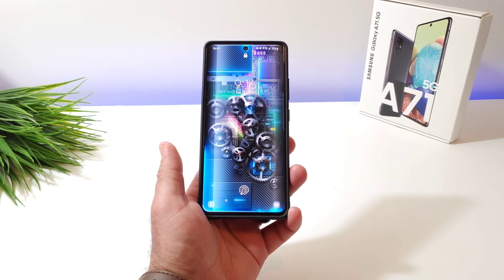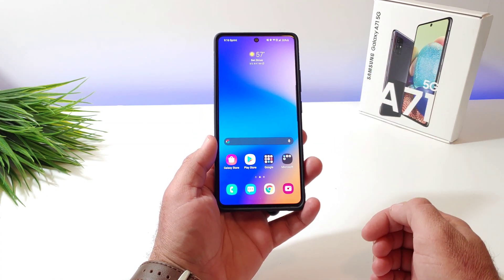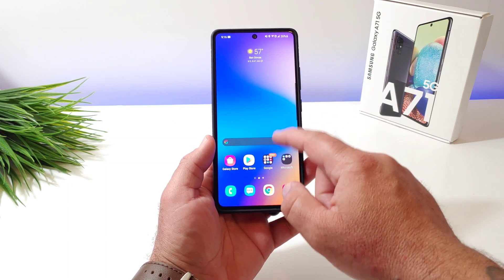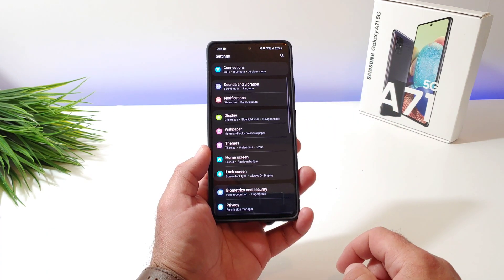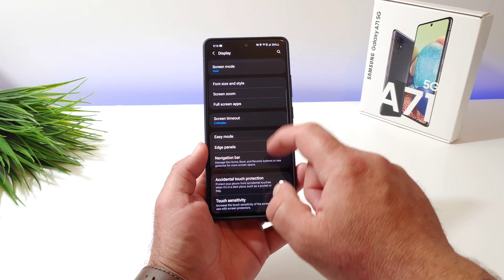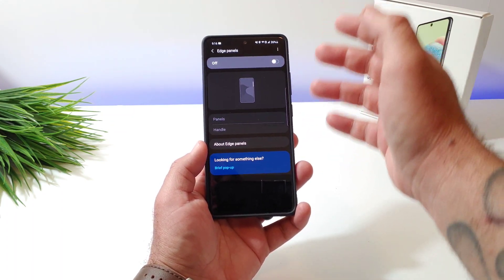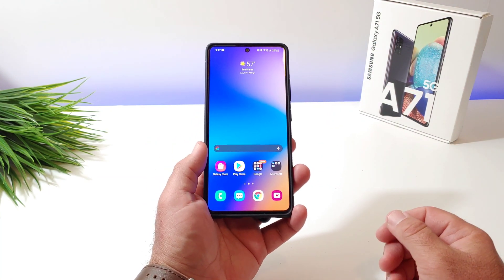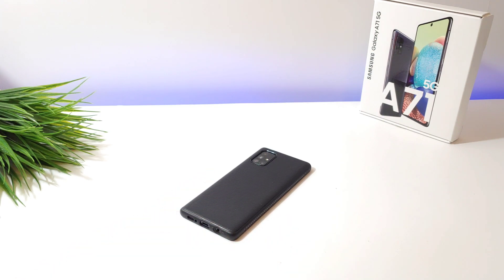Samsung Galaxy A71 - How to disable edge panels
Hi everyone welcome back to another video. In today's video I share with you. How to disable the edge panel, on the Samsung Galaxy A71 5G.